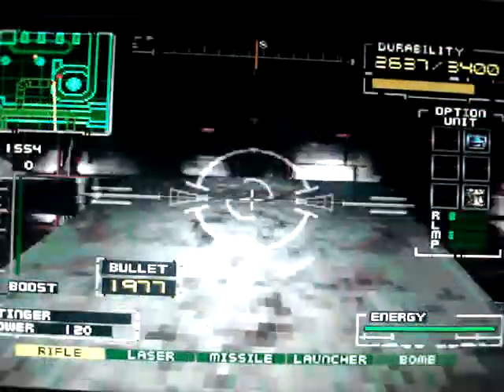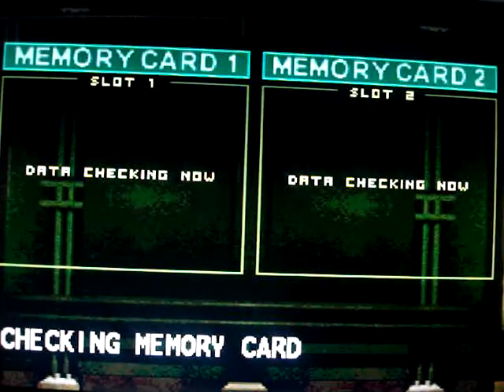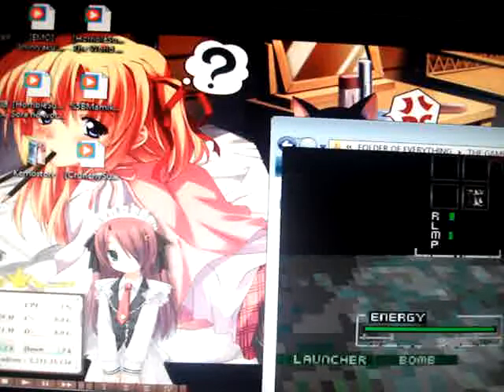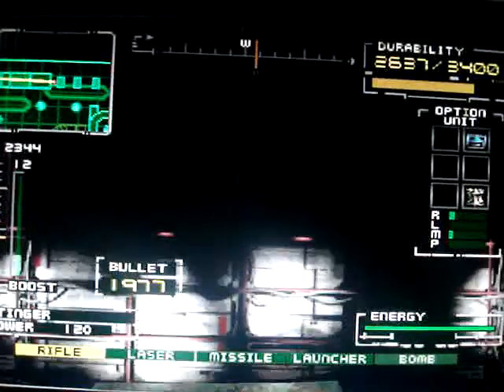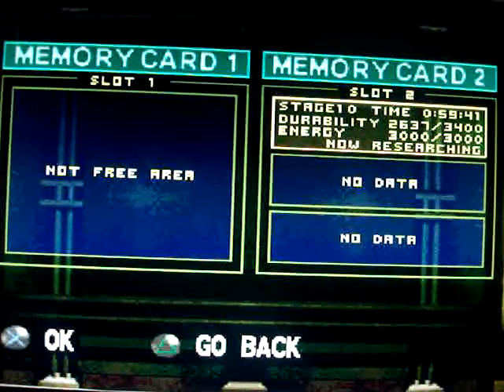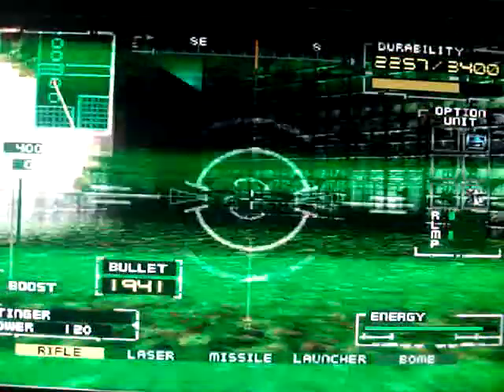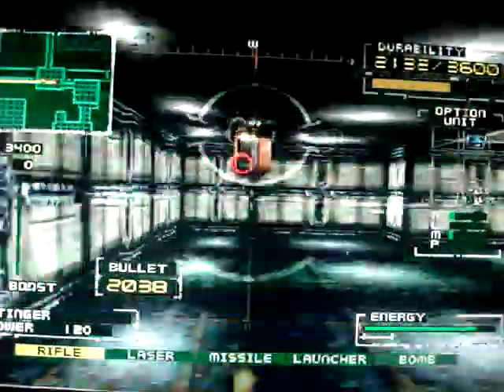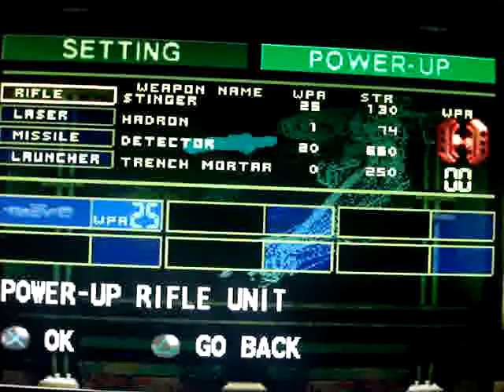Let's play BRAHMA FORCE: Assault on beltlogger 9 pt. 12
Just playing though an old game that most people don't know existed